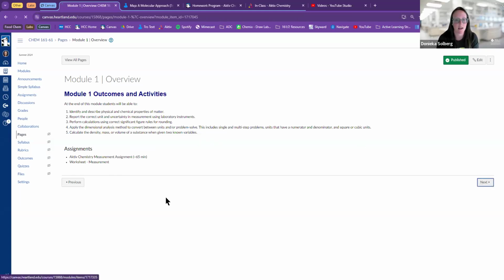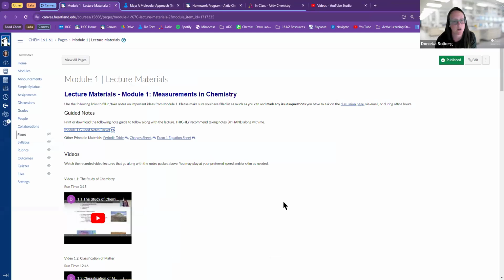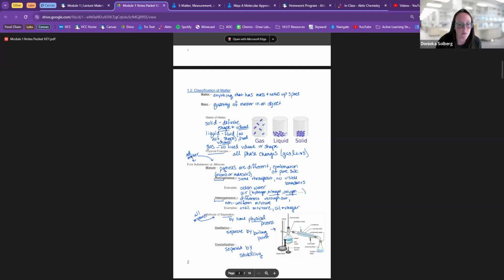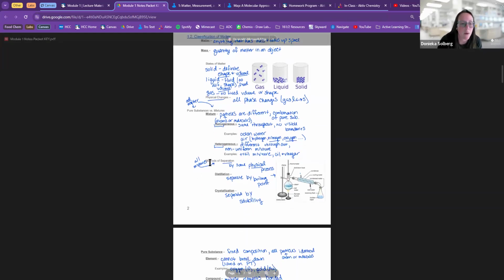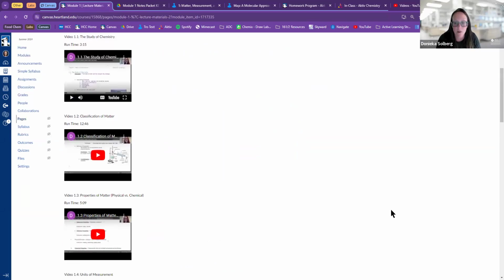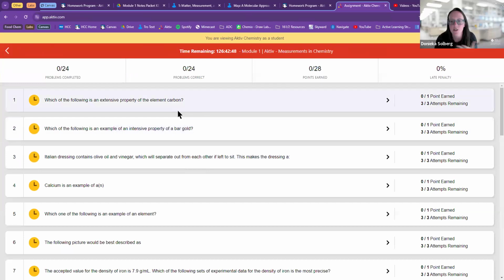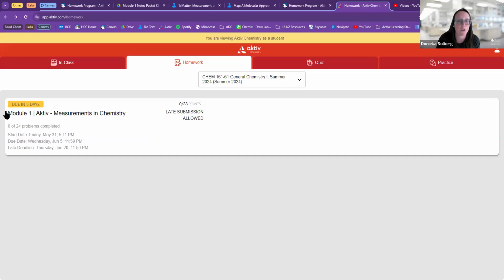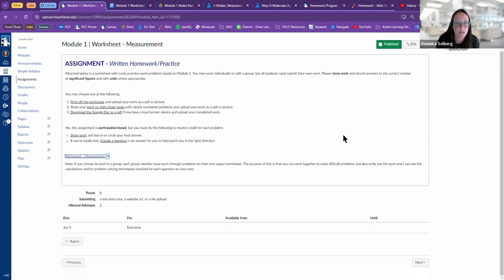Module 1 Overview CHEM 161.61